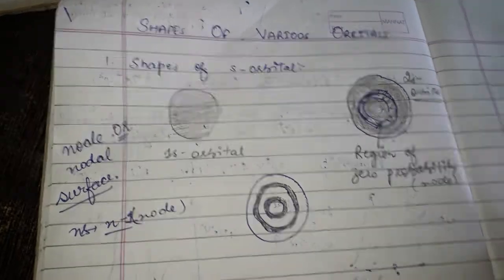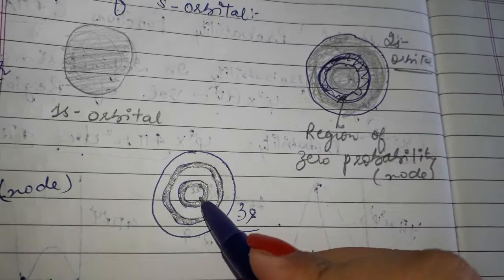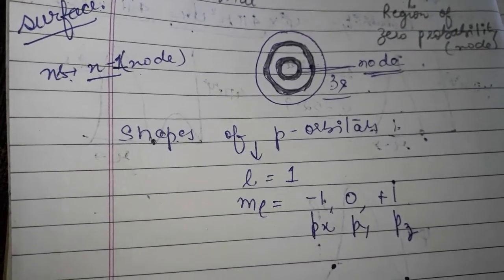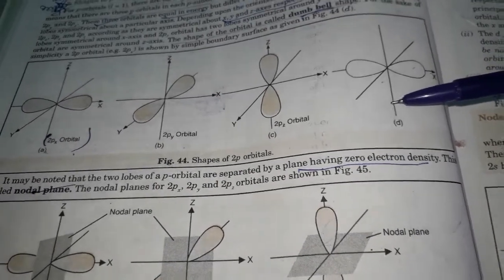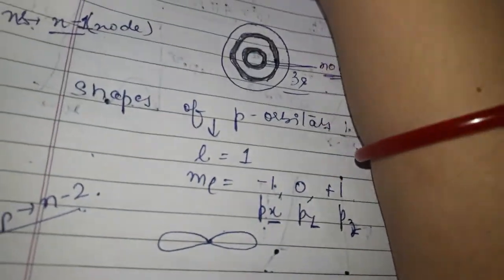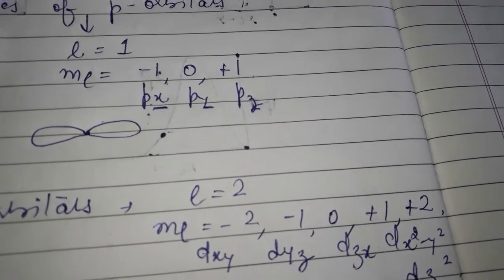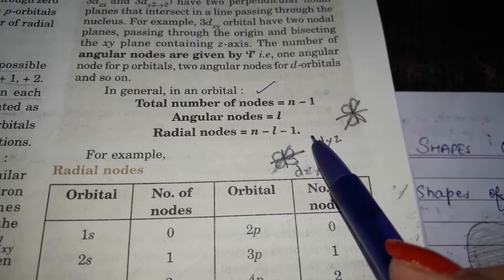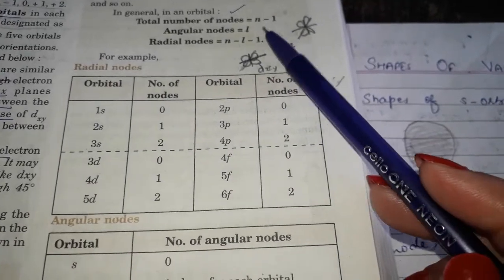Shapes of atomic orbitals part - 2